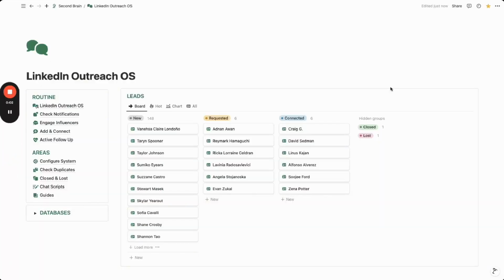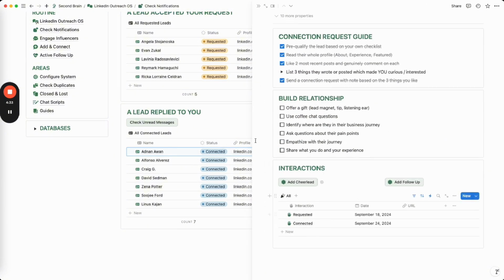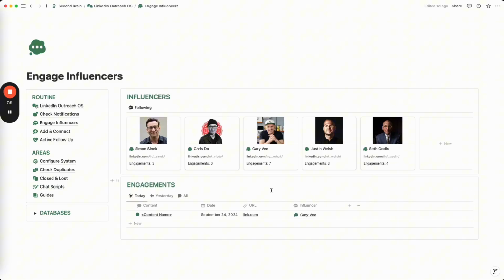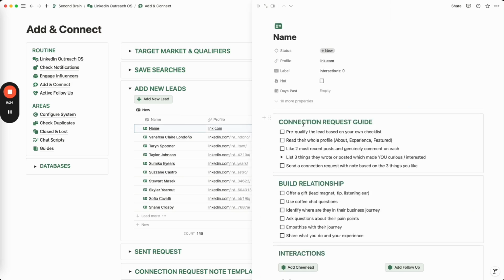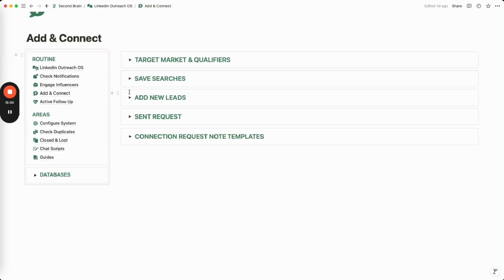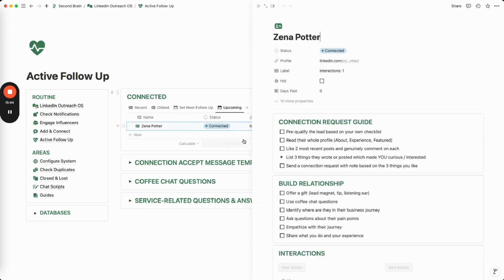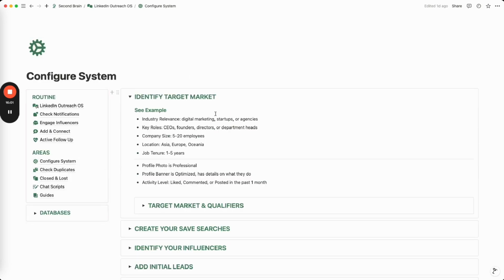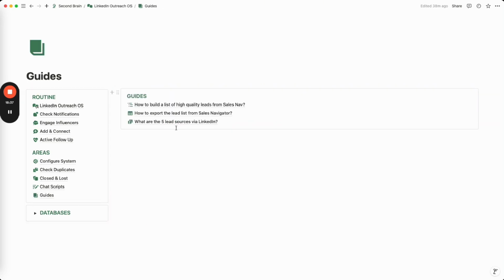I built a Notion system to get clients through LinkedIn Outreach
Get this System ⤵️

Work with me 1 on 1 (Custom Notion + Make.com Systems) ⤵️

Summary ⤵️
Take your client outreach to the next level with this Notion system designed to help you streamline lead generation and build lasting relationships on LinkedIn. Whether you're prospecting, managing interactions, or closing deals, this all-in-one system organizes your efforts, so you can focus on what matters: converting leads into clients.